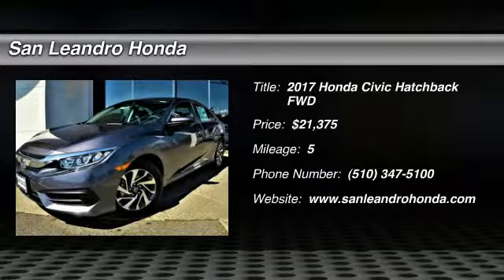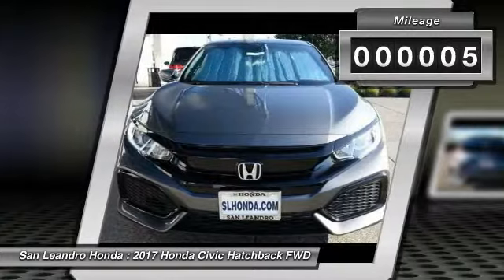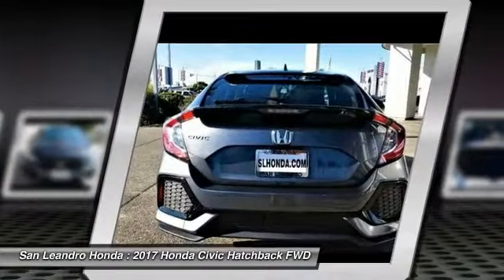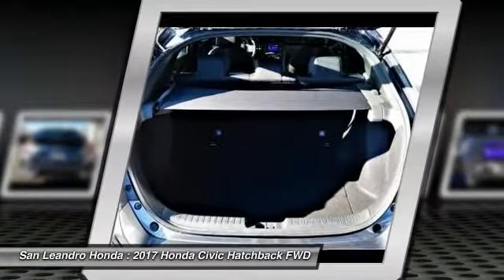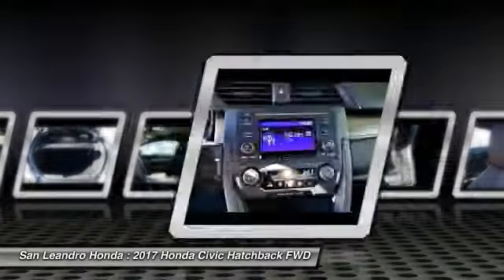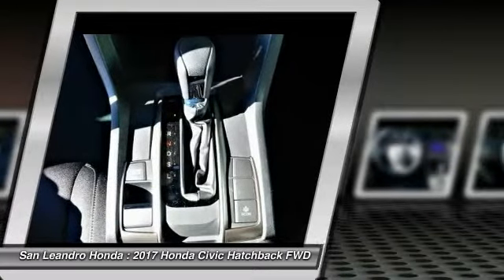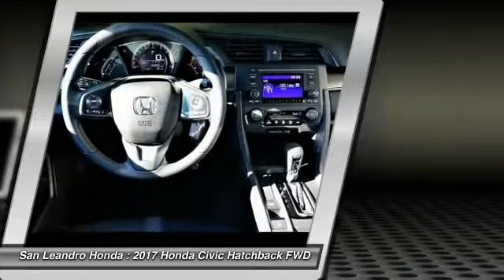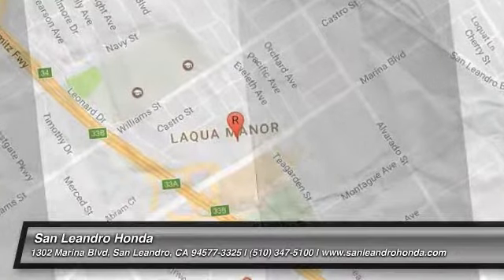2017 Honda Civic Fremont Ca 40332